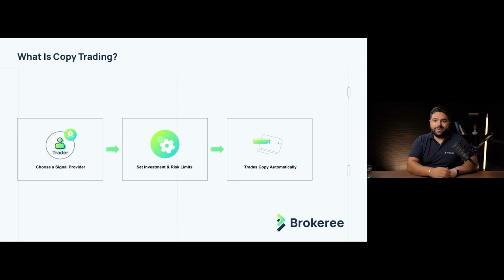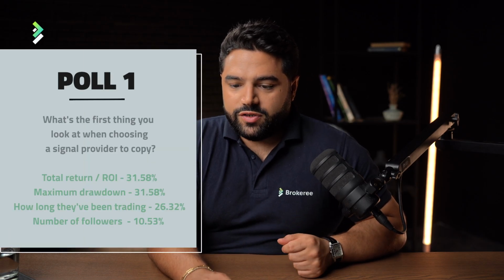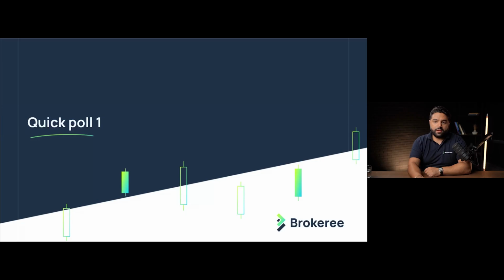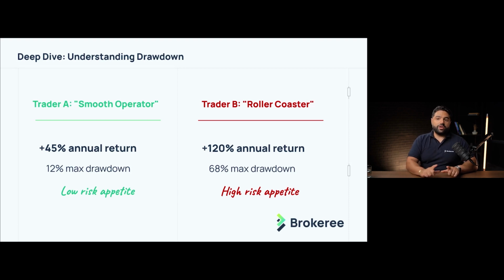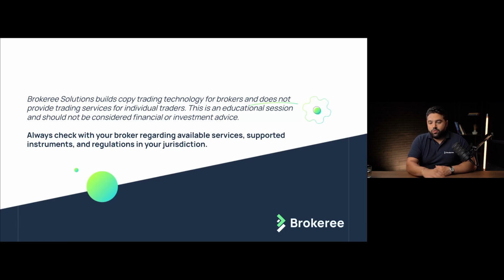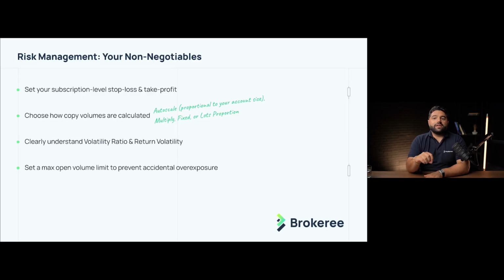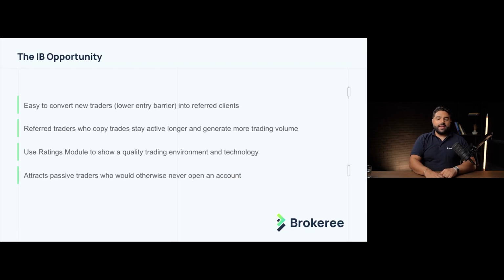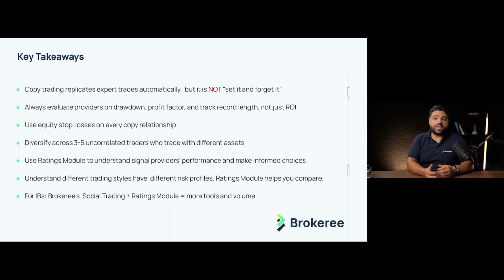Copy Trading Masterclass: From Beginner Fundamentals to Selecting Top Signal Providers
Most people think copy trading means picking the trader with the biggest returns and walking away. That's how beginners lose money.

In this webinar, we break down what separates profitable copy trading from expensive guesswork, from reading important metrics to building a portfolio of signal providers that can survive a bad week.

Whether you're a trader exploring copy trading for the first time or an Introducing Broker (IB) looking to keep clients active longer, this session gives you a practical framework you can use right away.

What this webinar covers:

How to use a ratings module to filter and shortlist providers based on real performance?
The metrics that predict risks
Hidden risks no one warns you about
Proven risk management strategies
Copying strategies
Why copy trading is a powerful client-retention tool for IBs

By the end, you'll know how to evaluate a signal provider, structure your risk before you commit a single dollar, and avoid common mistakes.